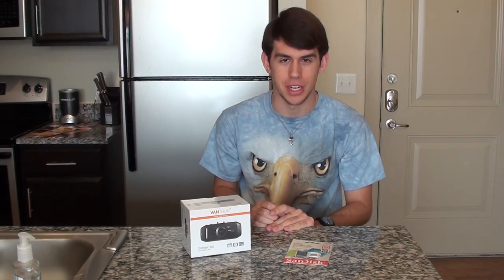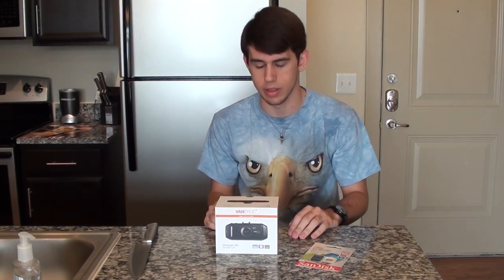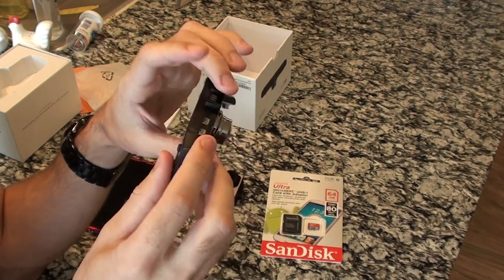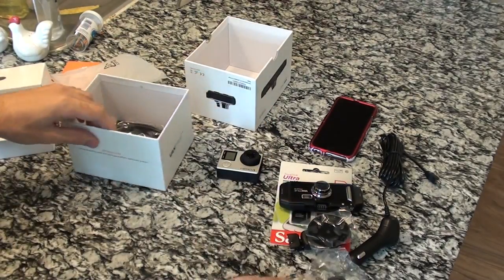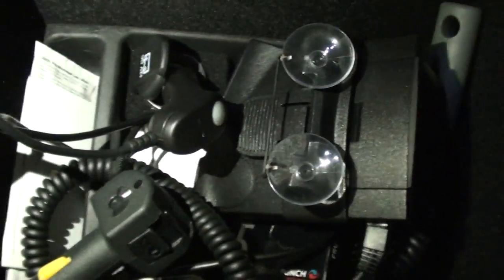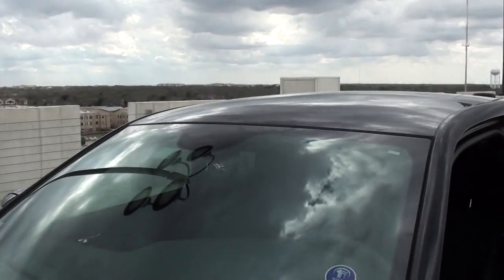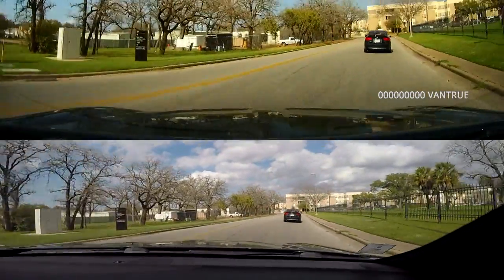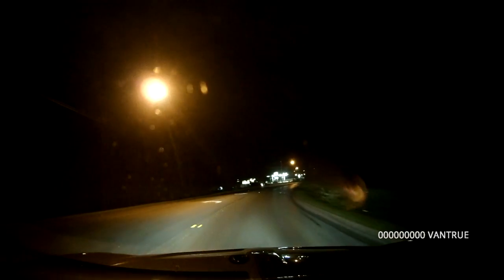Vantrue R2 HD Dash Cam Full Unboxing Review & Day/Night Video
Update as of 11/14/2016: Honestly I'd recommend NOT buying this dashcam. The one I would recommend is the one in the following

Finally bought myself a dash cam and I'm glad I picked this one!
A few details about the camera:
18 month warranty
Easy to learn/use
Films in High Quality HD
170 Degrees of view
Supports a 64BG MicroSD Card
Built in G-sensor
Auto power on/off when car is started/truned off if plugged into 12v that turns off with the car.
Decent sounding Mic
Can be fitted with GPS
If you have any questions ask in the comments and I'll try to help you out!